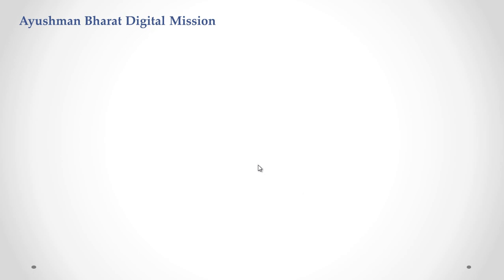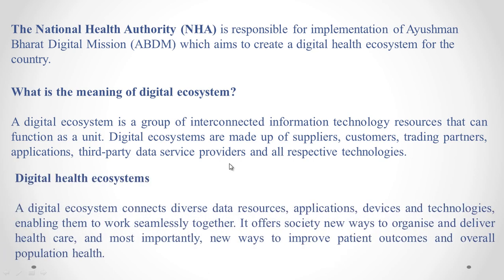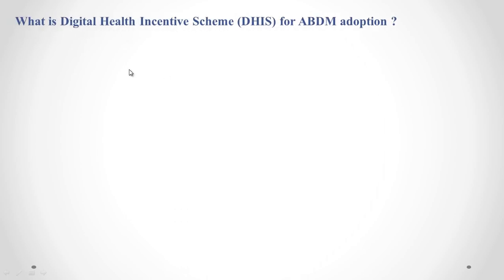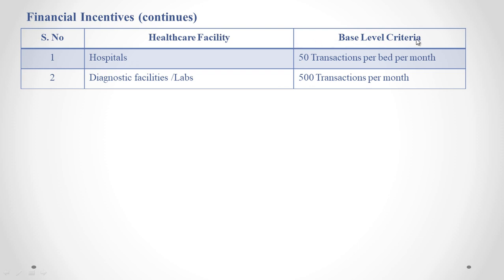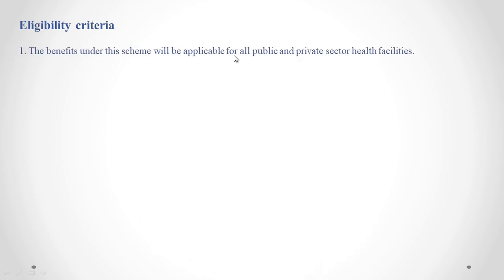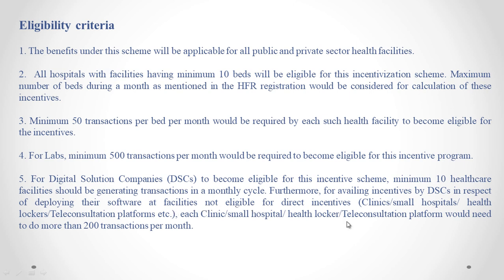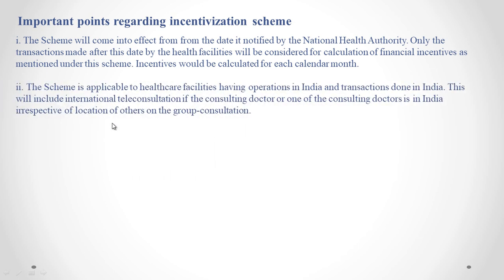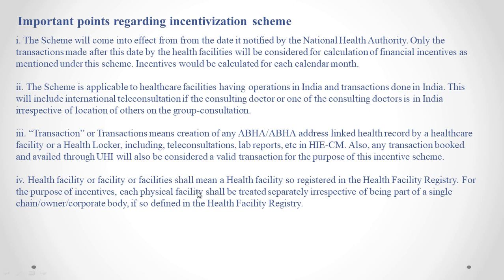Digital Health Incentive Scheme (DHIS) for ABDM (Ayushman Bharat Digital Mission) adoption |India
00:00    Ayushman Bharat Digital Mission
00:49   The National Health Authority (NHA)
01:23    Digital health ecosystems
02:14    What is Digital Health Incentive Scheme (DHIS) for ABDM adoption ?
07:08    Illustration 1
07:56    Illustration 2
08:54    Eligibility criteria
10:17    Important points regarding incentivization scheme
12:04          Capping the incentives